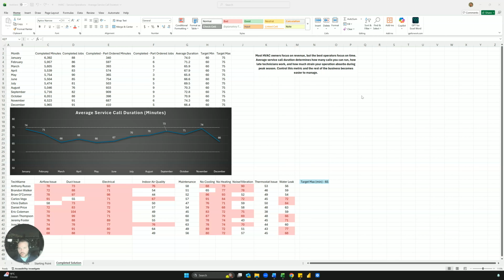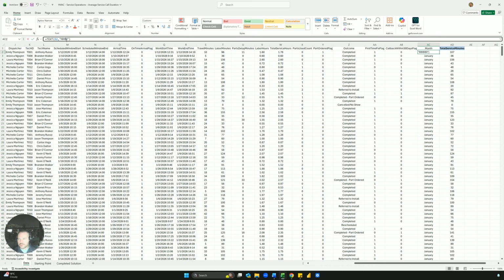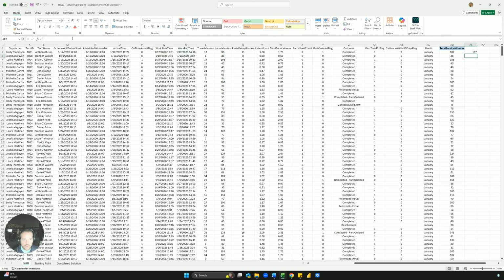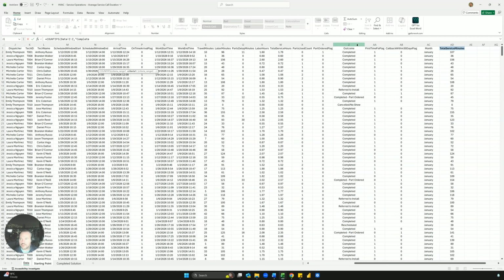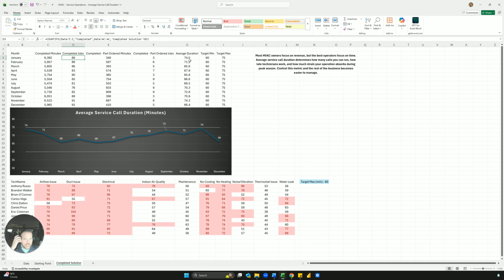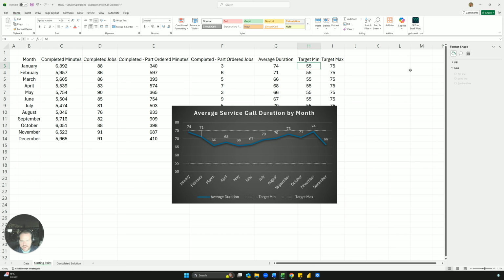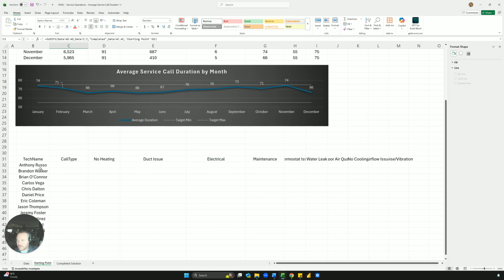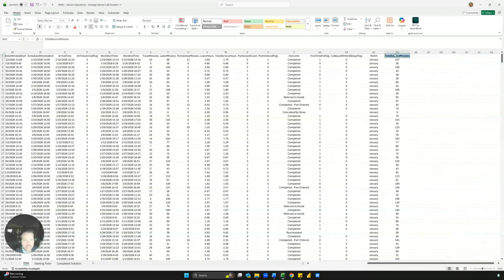HVAC: Average Service Call Duration Explained | Track Minutes Per Call by Month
Average Service Call Duration is one of the most important operational KPIs in HVAC.

It determines how many calls you can complete, how late technicians work, and how much demand your team can absorb during peak season. In this video, I walk through how to calculate average duration using completed minutes and job counts (including “completed - part ordered”), then set target minimum and maximum ranges and visualize results with a simple line chart.

If you want the file used in this video, you can download it